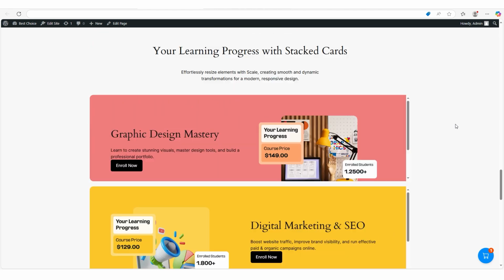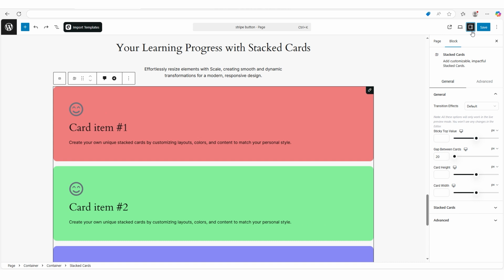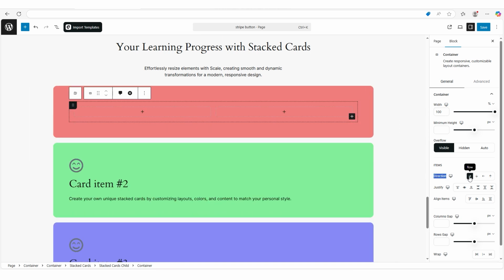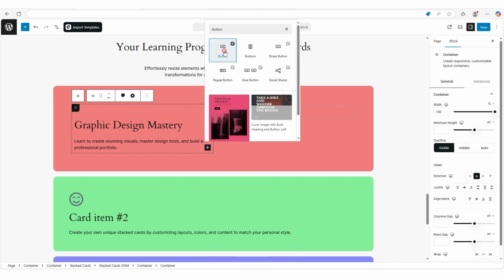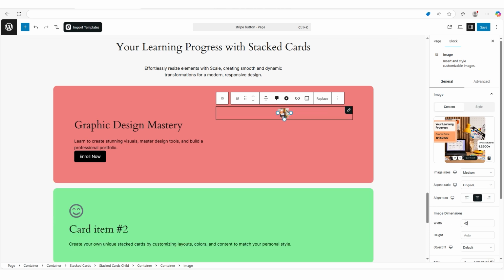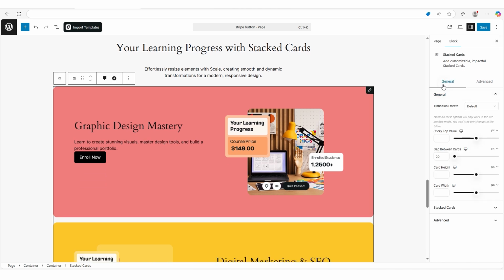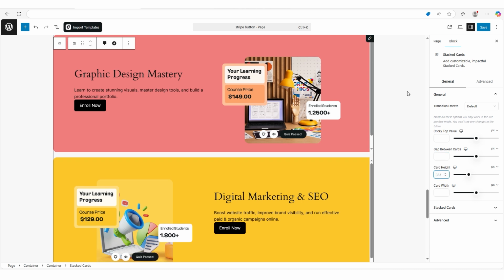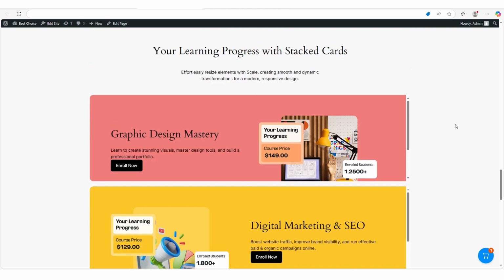Build Stacked Card Sections in WordPress with aBlocks — Gutenberg Stacked Card Tutorial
Want to create modern, stacked content layouts in WordPress?

This quick tutorial shows you how to use the aBlocks Stacked Card Block to design eye-catching sections with images, text, and buttons—all in a neat vertical flow.

You'll learn how to:
1. Insert and set up the Stacked Card Block
2. Use containers to create side-by-side content
3. Add headings, text, images, and buttons
4. Customize card height, width, spacing, and animations
5. Create scroll or hover transitions for engaging effects
No code needed. Just drag, drop, and design visually.